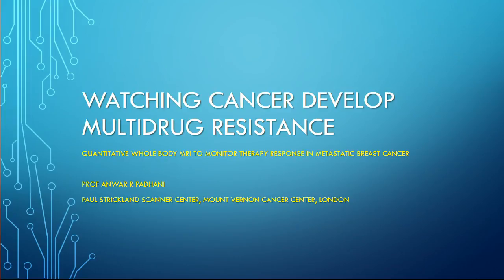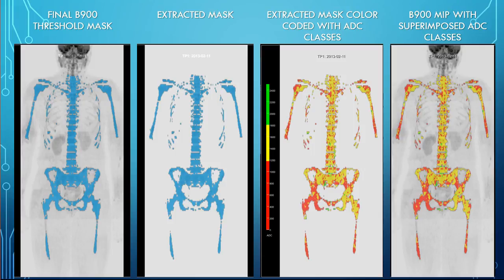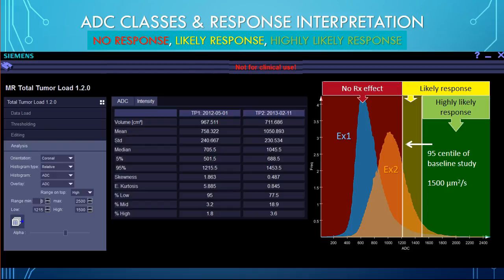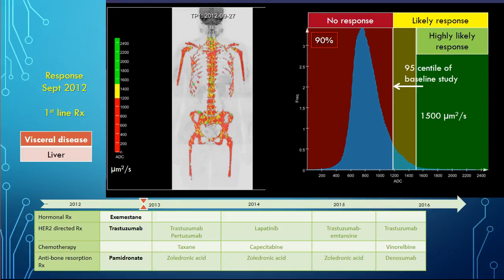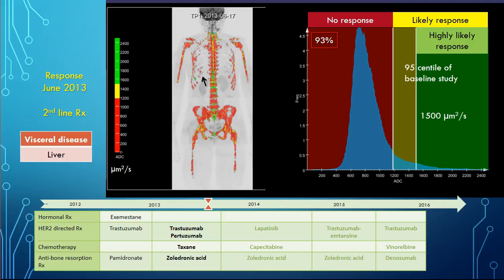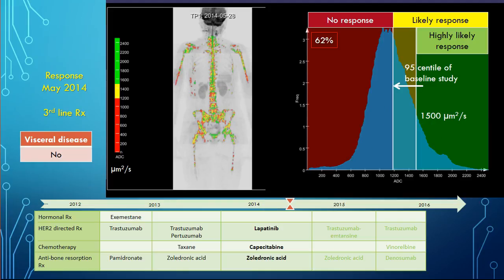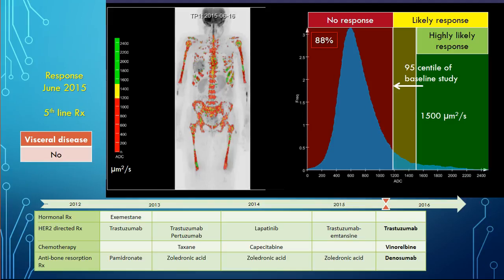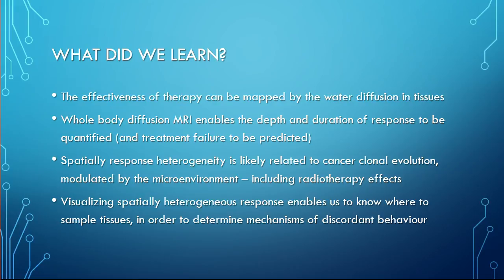Watching metastatic cancer develop multidrug resistance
Improved video of using quantitative whole body diffusion MRI to assess response of metastatic bone disease
The methodology employed is more fully explained
Images are improved throughout